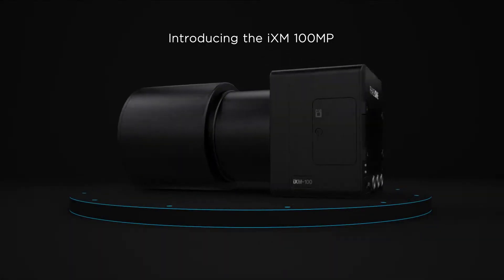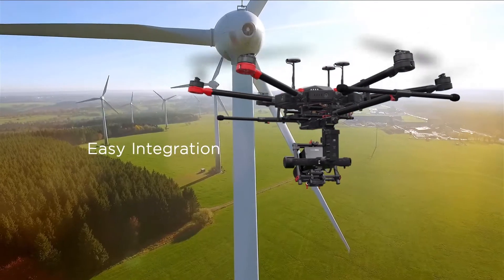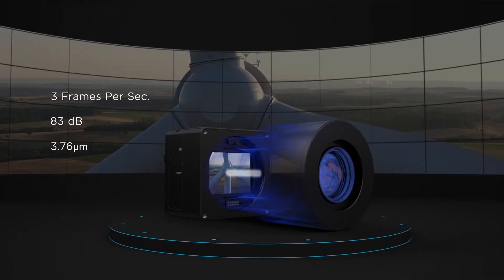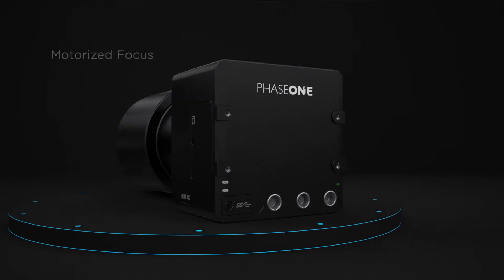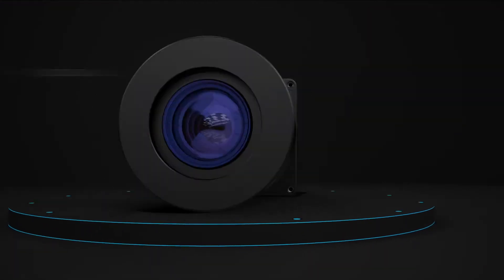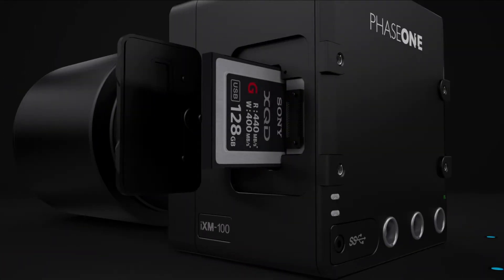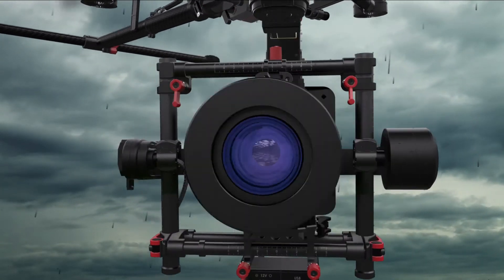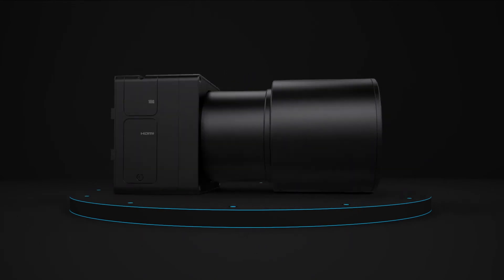Introducing the iXM 100MP a revolutionary weatherproof camera for UAVs | Phase One Industrial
The iXM 100MP is Phase One Industrial’s revolutionary weatherproof camera, designed to fulfil the imaging needs of the UAV market. This high-productivity camera easily integrates into UAV aerial platforms and is equipped with a high-resolution lens specifically designed for the iXM camera. The iXM has the fastest 100MP sensor and is equipped with the first medium-format sensor to implement backside illumination technology for enhanced light sensitivity and improved dynamic range.